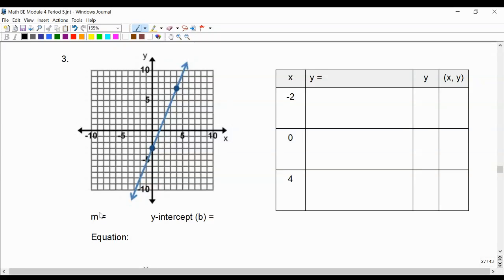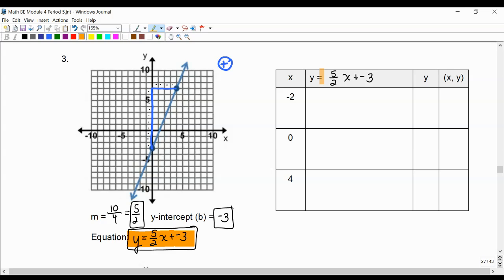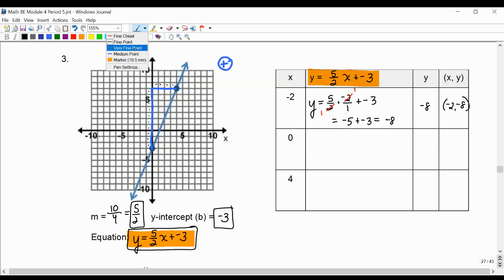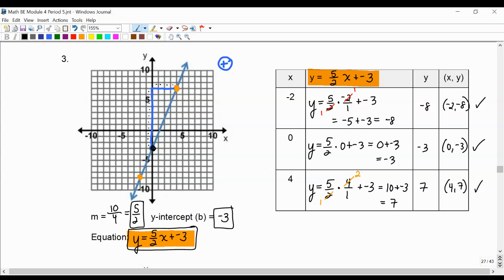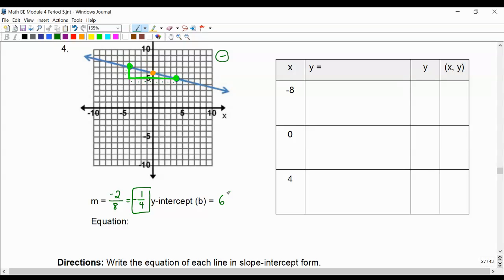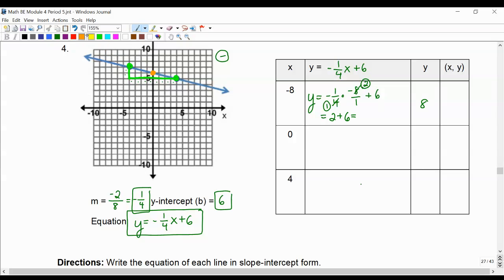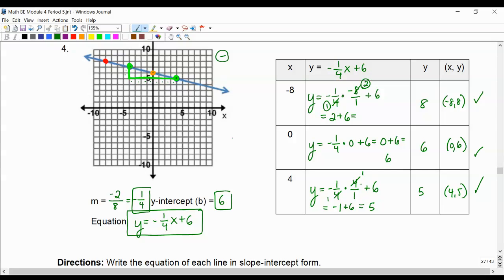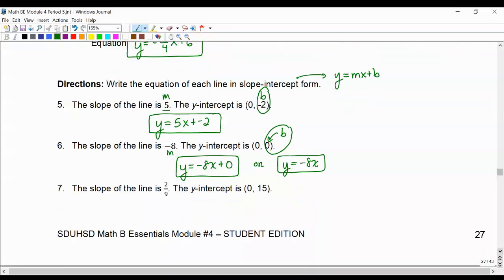4.2A Lesson: Slope-Intercept Form - #3-7